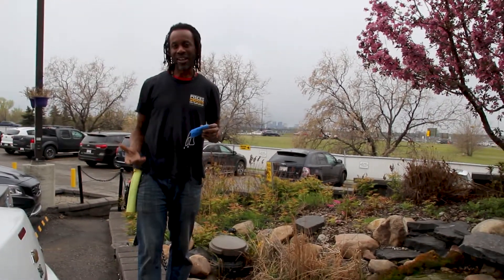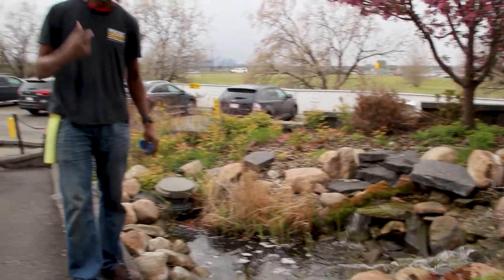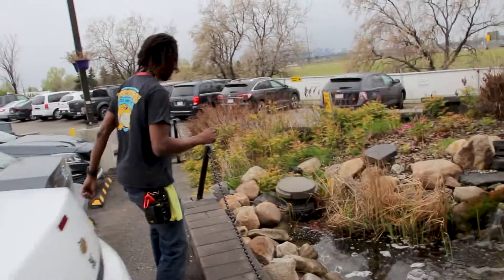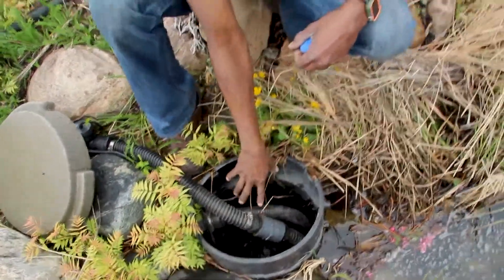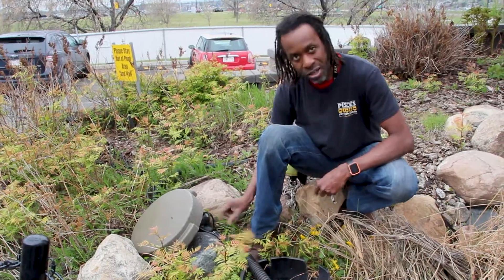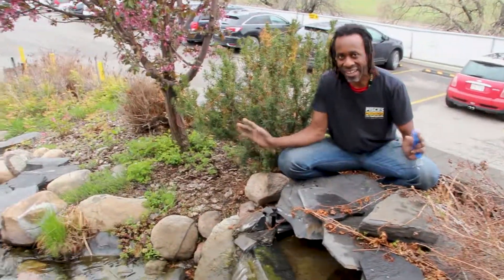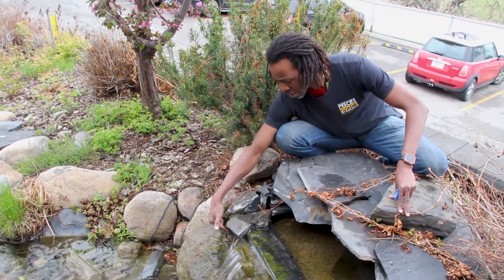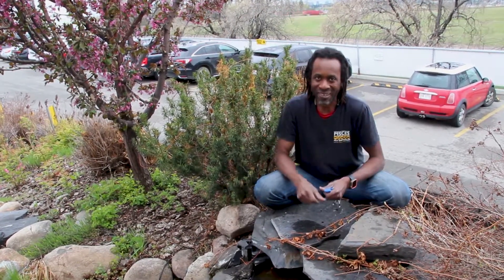Quick Tips: Pond leaks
In todays video Wayne goes over some quick tips for startup maintenance on your pond and diagnosing leaks!

music and sound effects provided by zapsplat.com